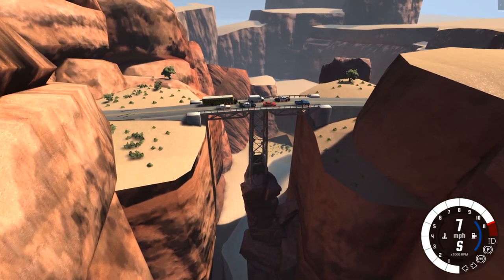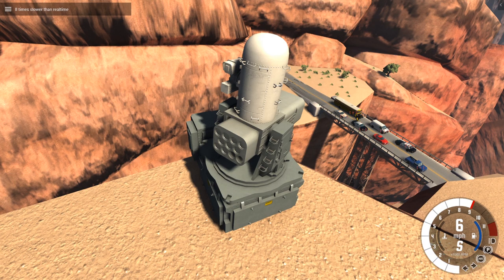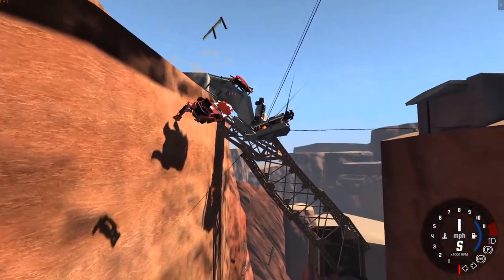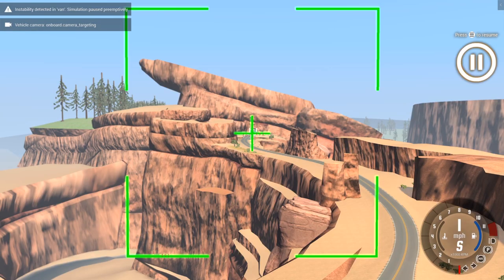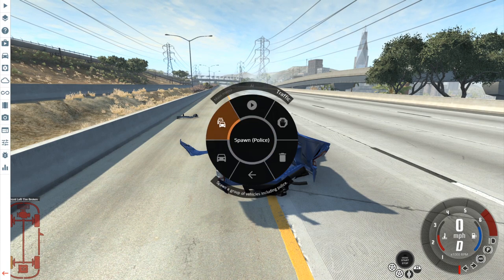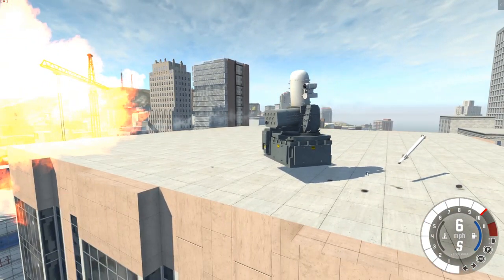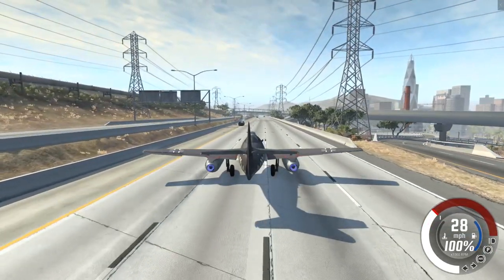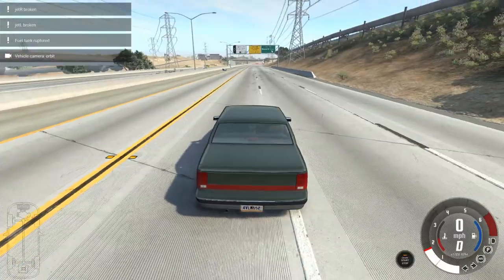Awesome Missile Launcher Takes Out Bridge Full of Cars! - BeamNG Gameplay & Crashes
Today Camodo Gaming is back with an awesome new missile lancher mod in BeamnG Drive. We are also checking out some other mods.